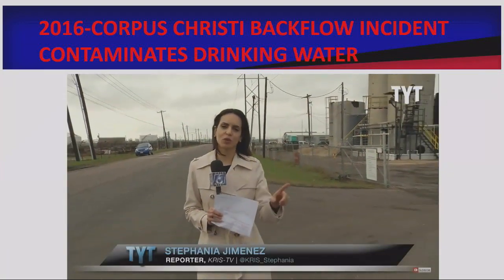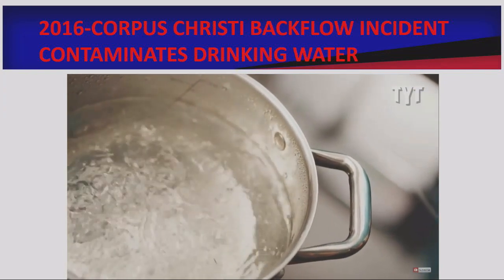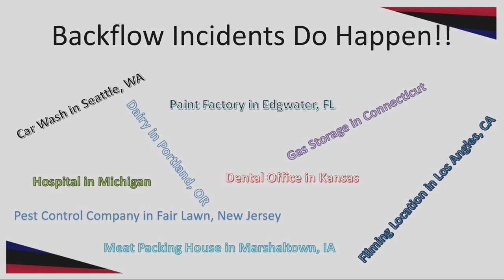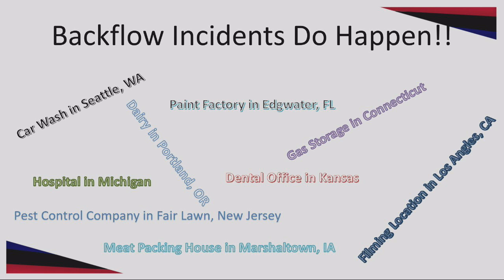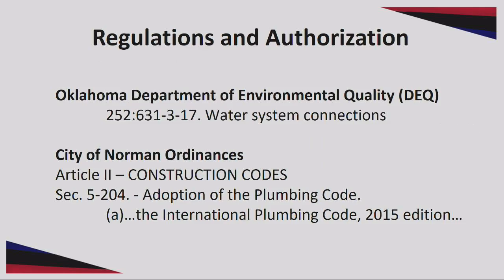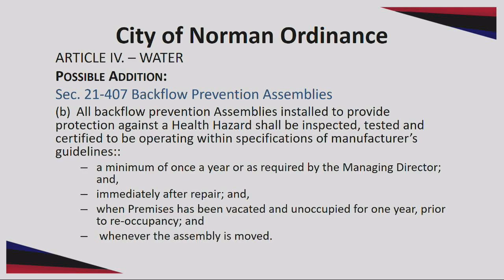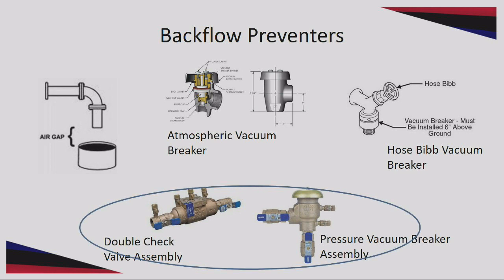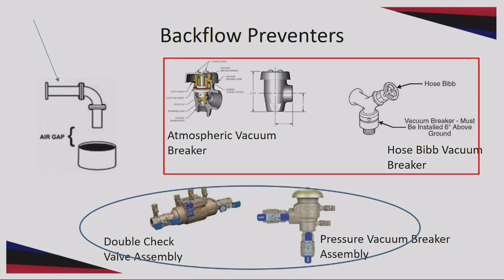Council Conference, January 28, 2020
Conference of the City of Norman City Council, from January 28, 2020

THIS PAGE NOT MONITORED FOR COMMENTS DURING BROADCAST